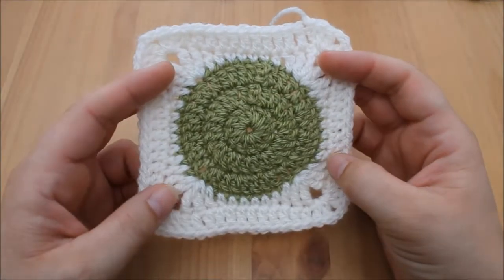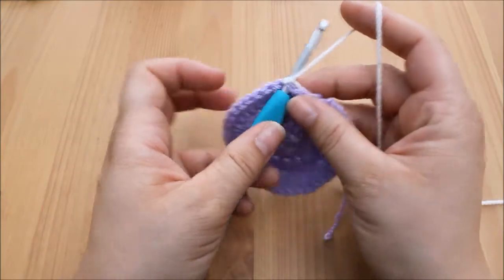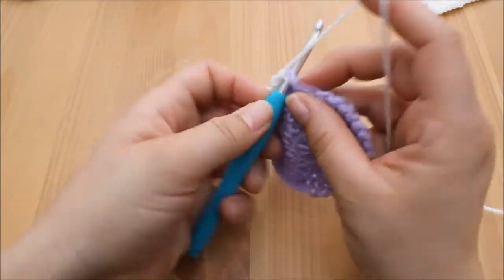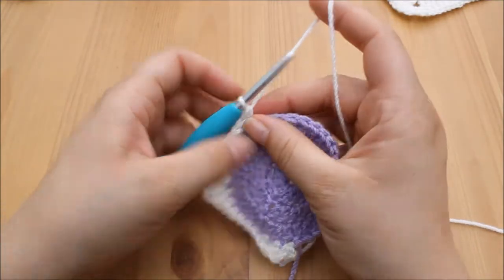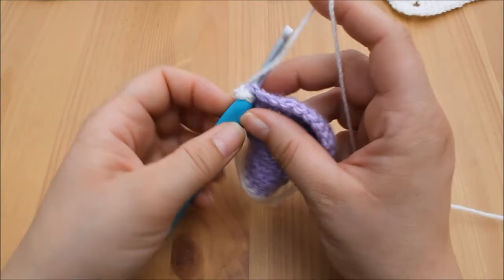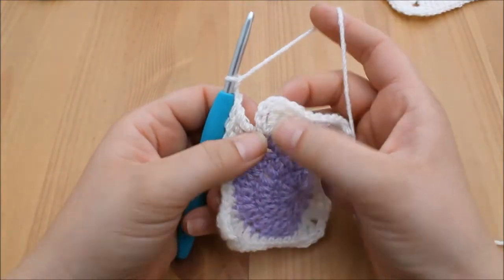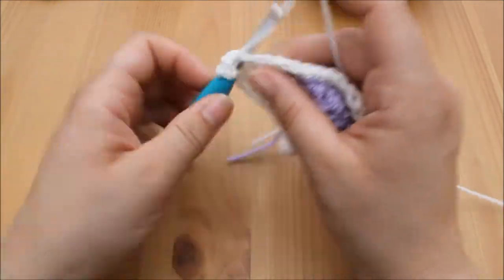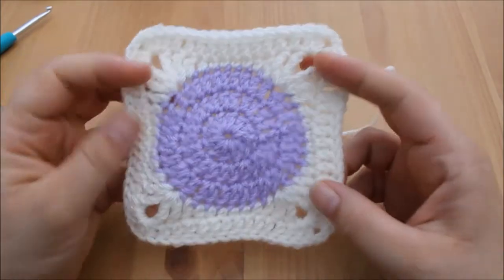Left Handed Crochet: Circle in a Square | Nohella Jayne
Please leave your suggestions in the comments section of videos you would like to see in the future.

SJ xx